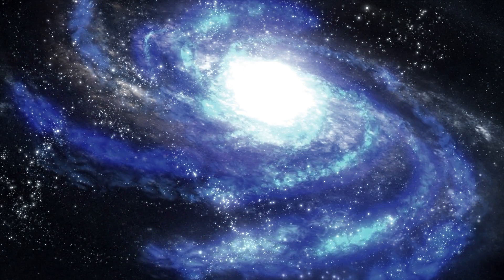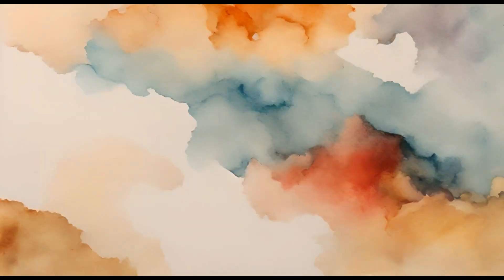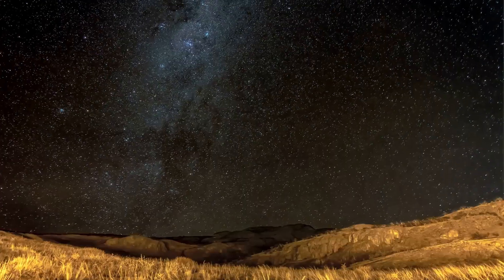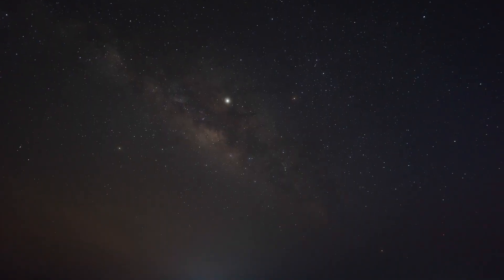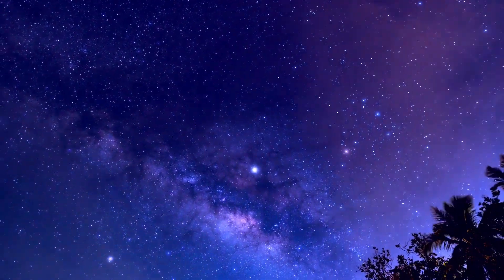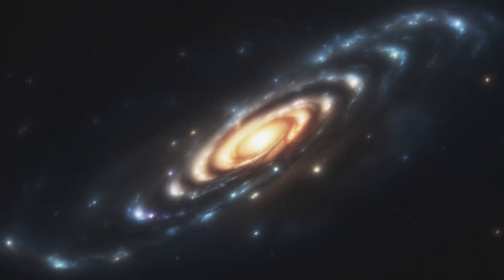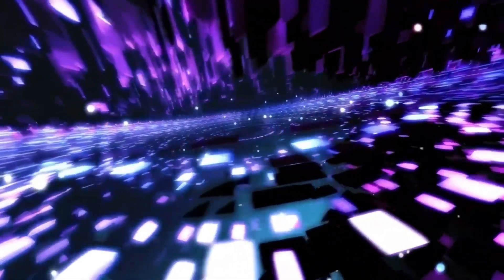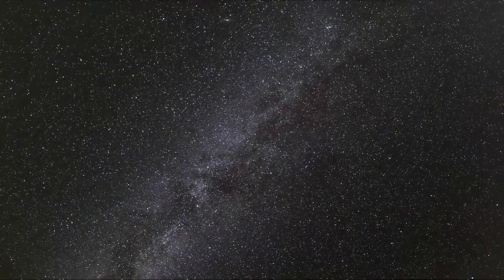Countdown Begins: Brian Cox Reveals Imminent Betelgeuse Supernova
🌌 Get ready! The countdown begins as Brian Cox reveals the imminent Betelgeuse supernova! Join us as we explore the dramatic unveiling of this cosmic event and its profound implications for astronomy. Dive into the excitement with one of the world's foremost astrophysicists and witness history in the making. Don't miss out on this extraordinary journey through space and time!